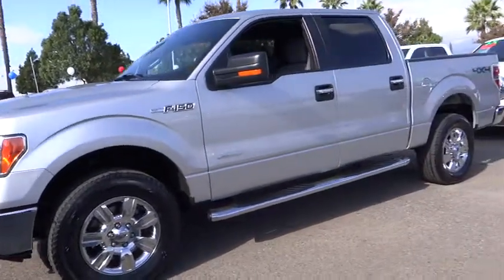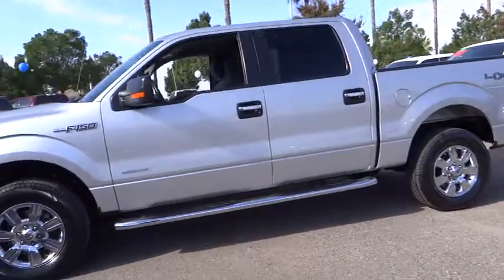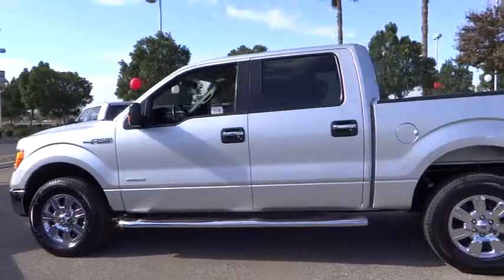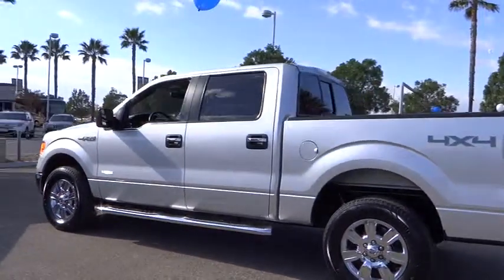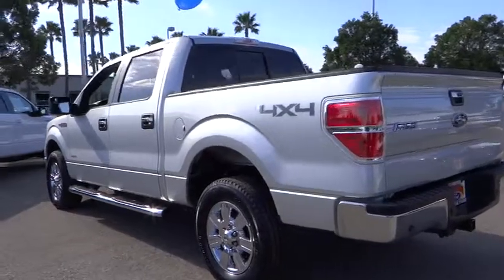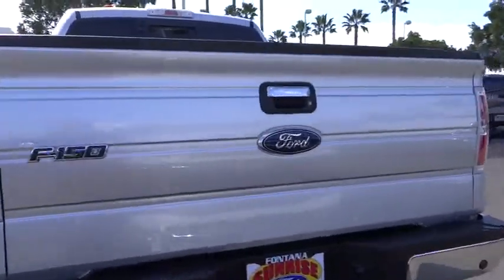2012 Ford F-150 Fontana Chino Norco Moreno Valley San Bernardino V42540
2012 Ford F-150  - Stock#: V42540 - VIN#: 1FTFW1ETXCFB74029